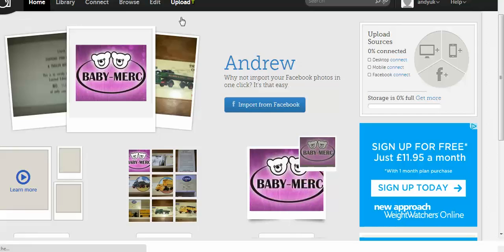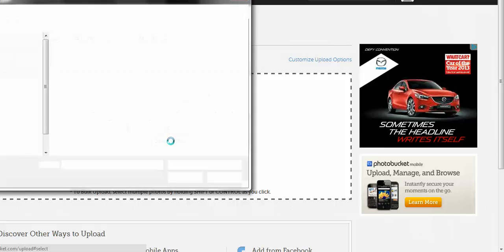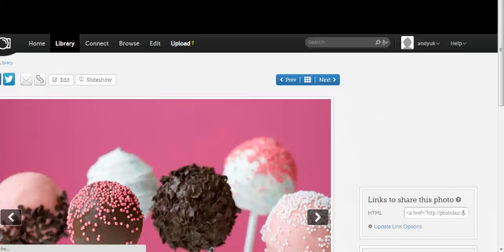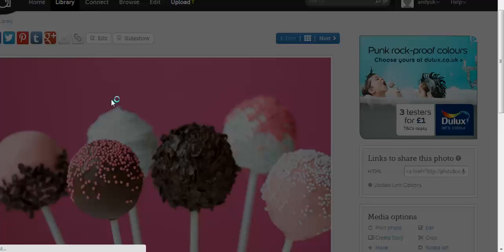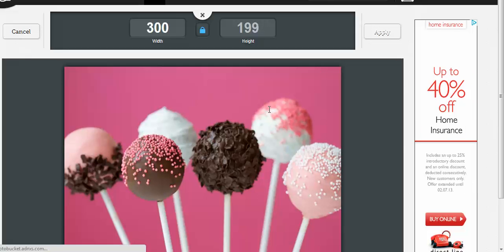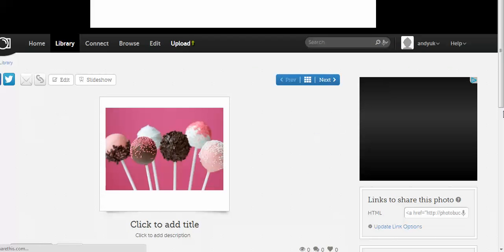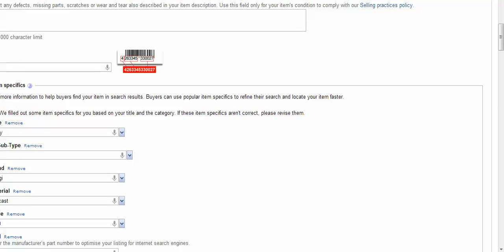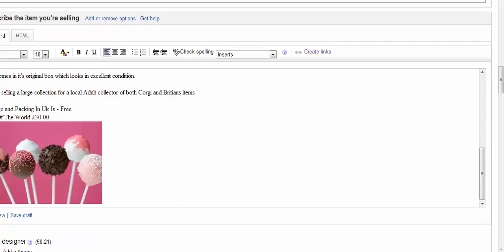Using Photobucket For eBay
How to use Photobucket to store your eBay images for use in your eBay descriptions